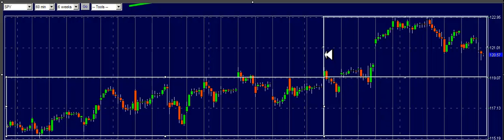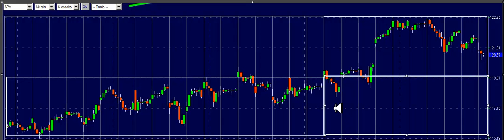60 minute candles: support and resistance part 2